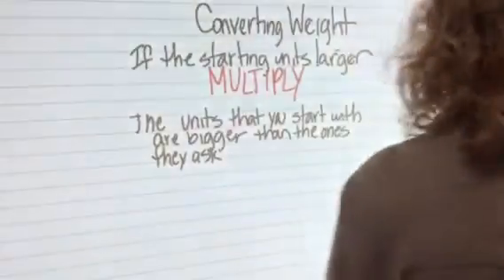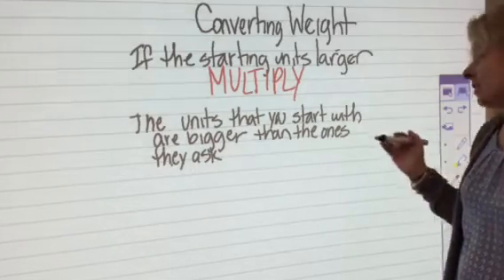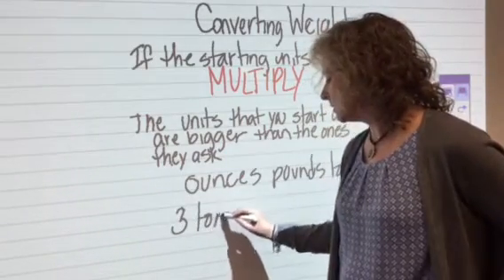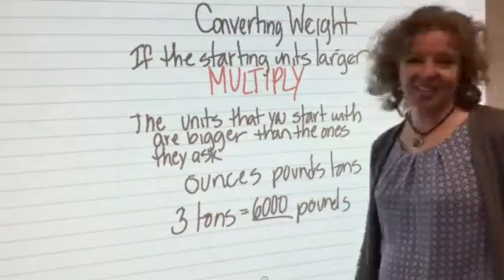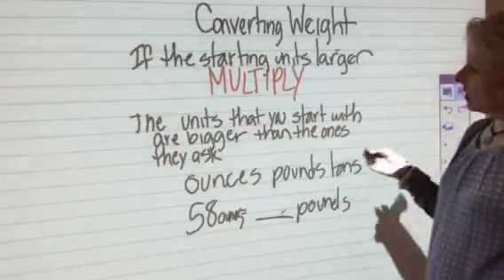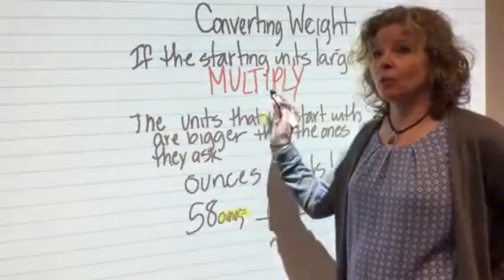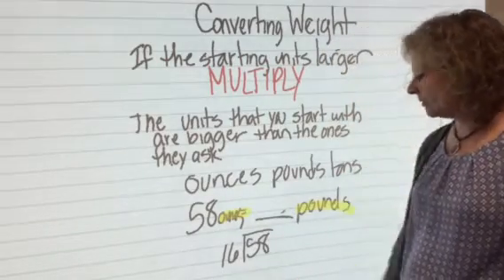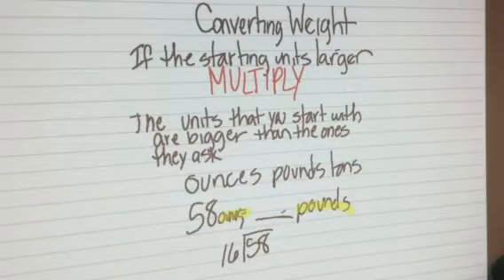Converting customary weight 4th